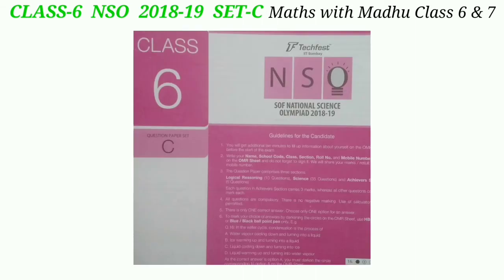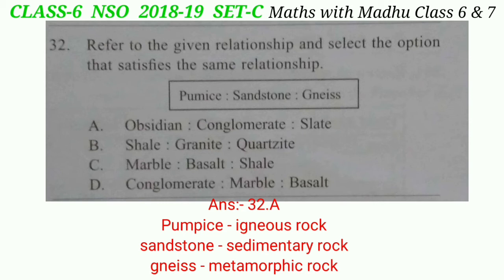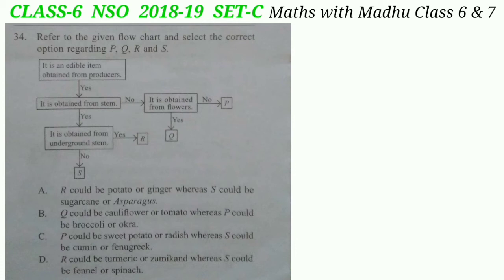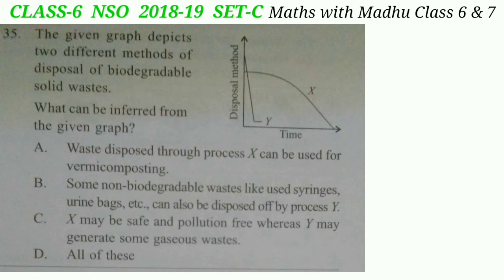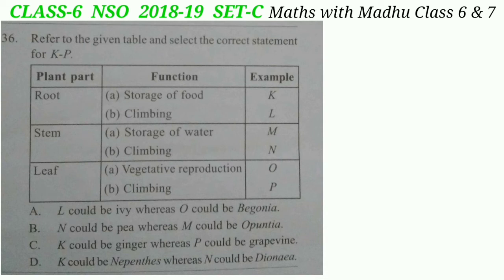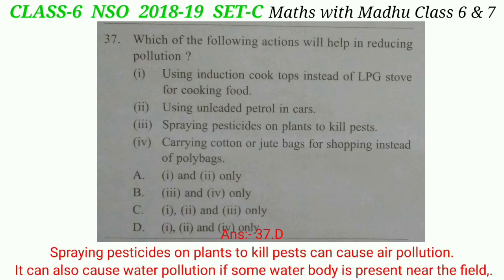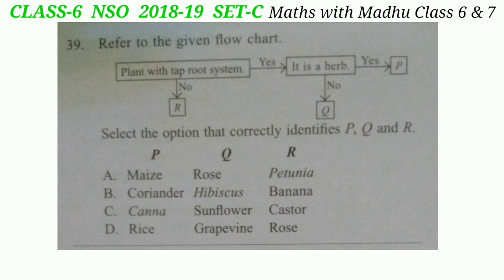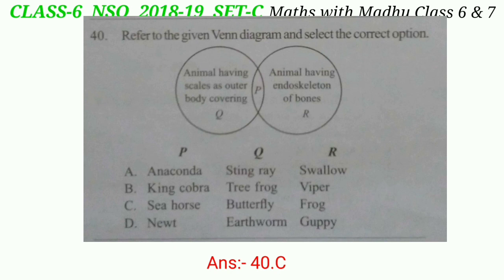NSO Class-6 2018 question paper.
Class-6 nso olympiad paper 2018-19 SET-C .